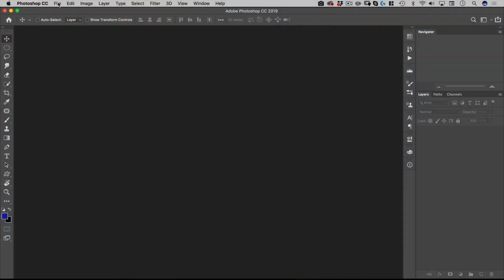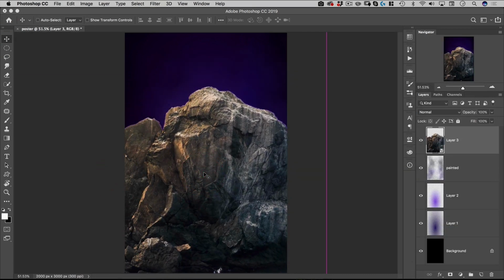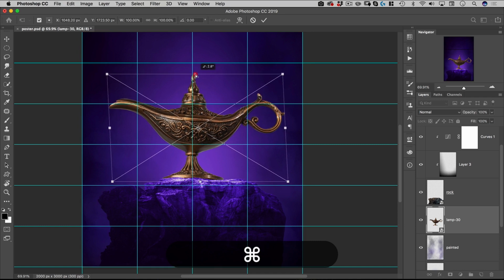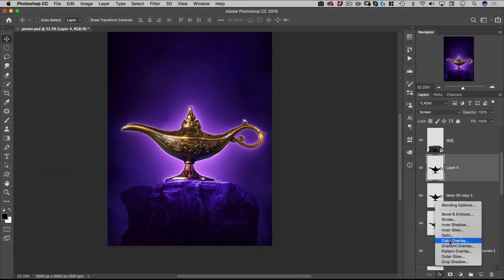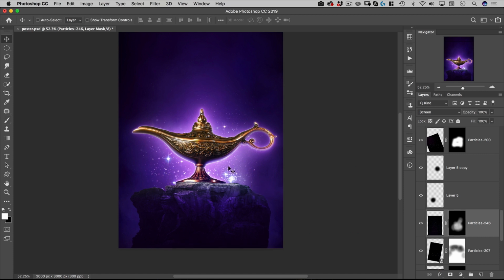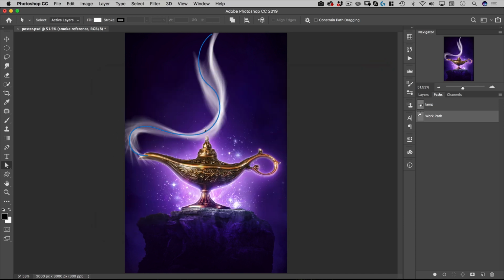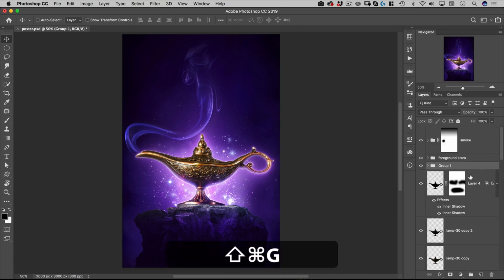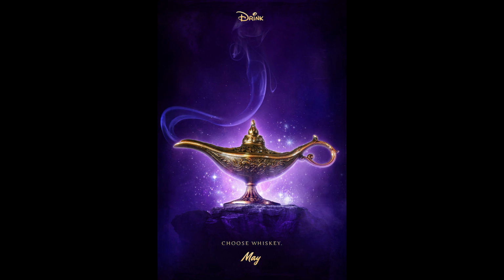Aladdin Movie Poster Tutorial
Recreate the instantly iconic Aladdin teaser poster! In this tutorial you will learn how to set up a file, guide layouts, basic painting techniques, masking with paths, the warp tool, blending modes, gradient maps, customizing brushes and a whole lot more!

If you’re diving into the world of Photoshop Compositing or editing, check out my Photoshop Starter Kit! It includes more than 175 FREE assets, including flares, overlays, camera RAW files and more

Here is the lamp I used for the tutorial